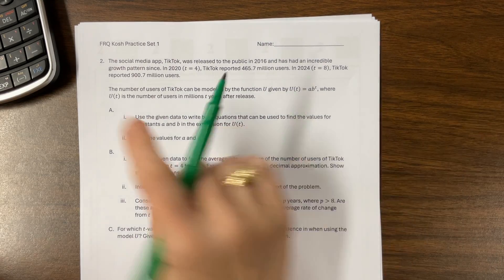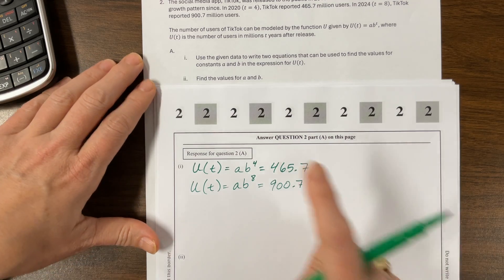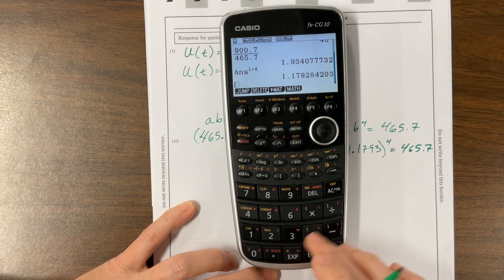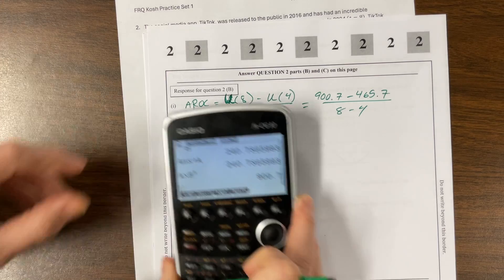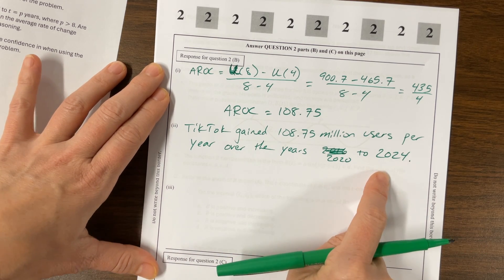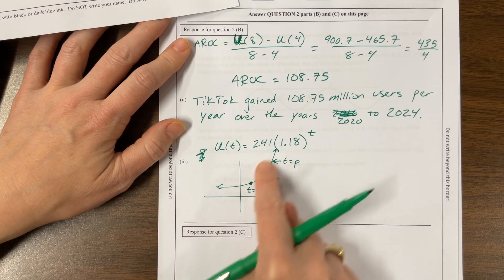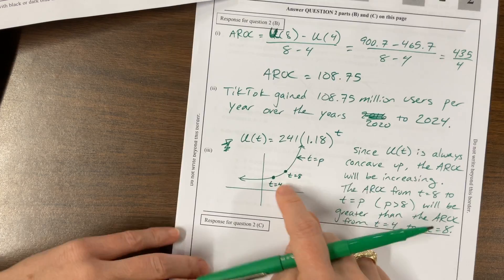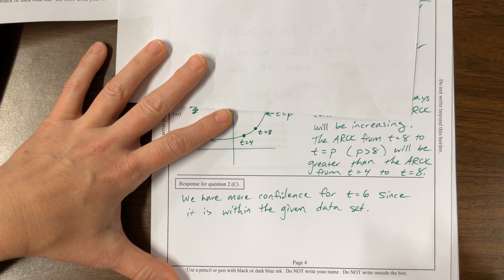AP PreCAL Kosh FRQ #2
Ms. Kosh explains the FRQ2 problem she wrote for AP PreCal.

You're welcome!